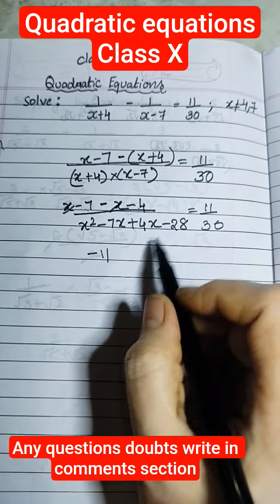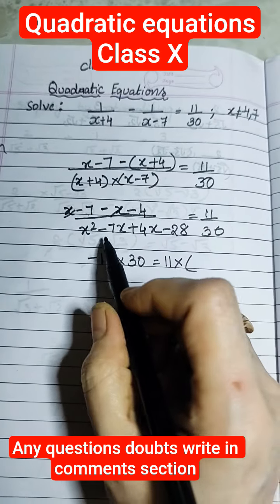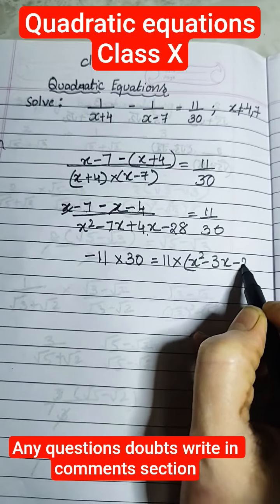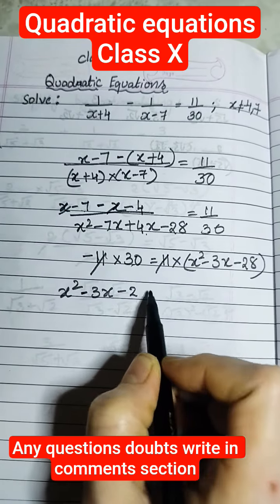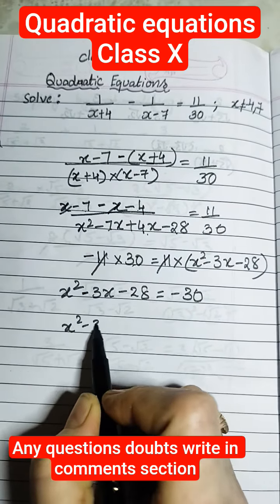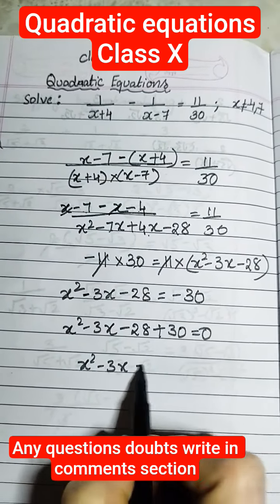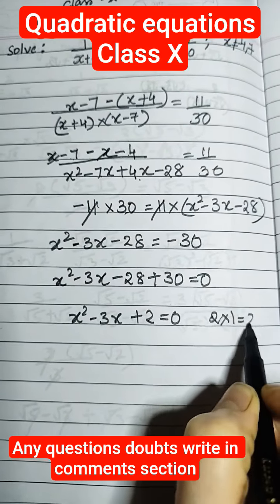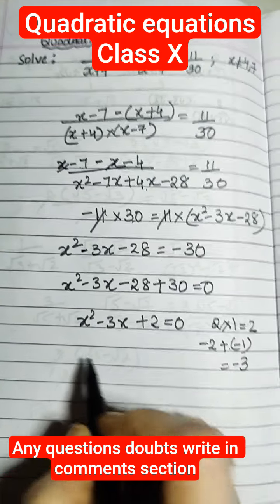Quadratic equation s